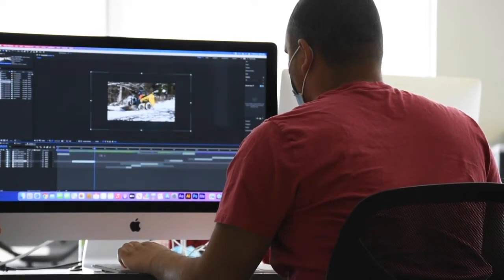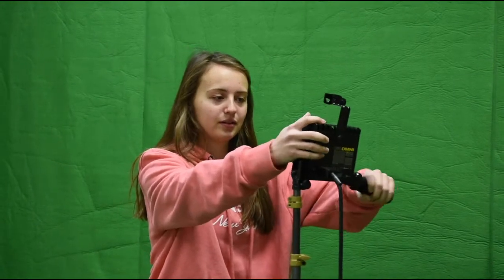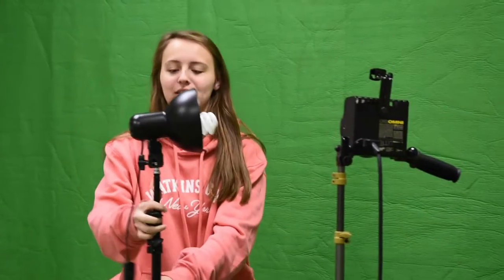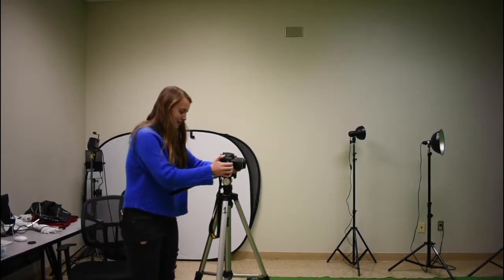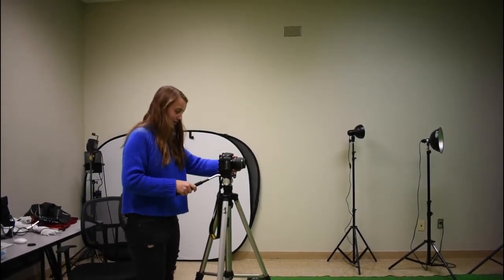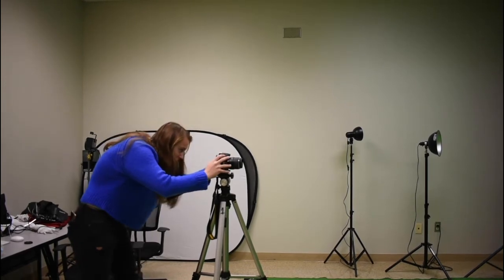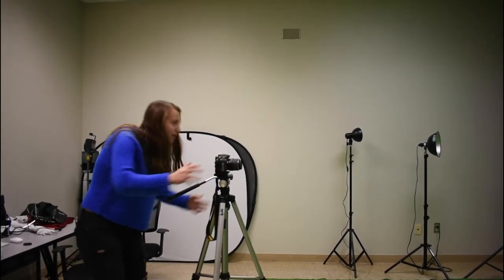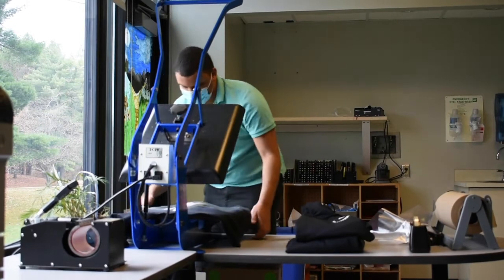Herkimer BOCES Visual Communications Media Arts Program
Here's a look at the Herkimer-Fulton-Hamilton-Otsego BOCES Visual Communications Media Arts program.